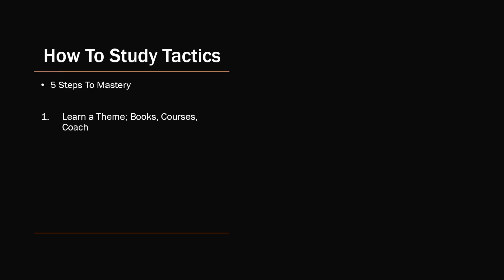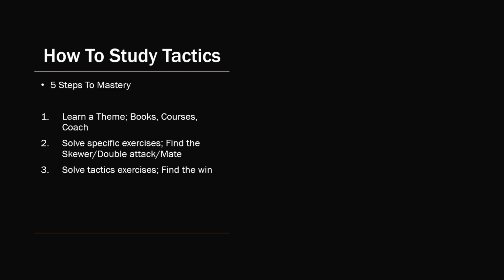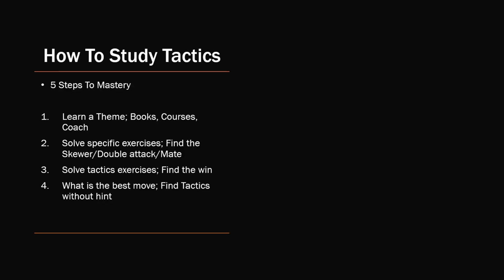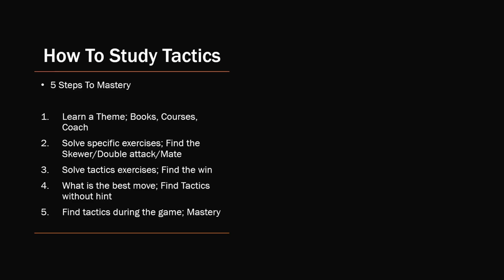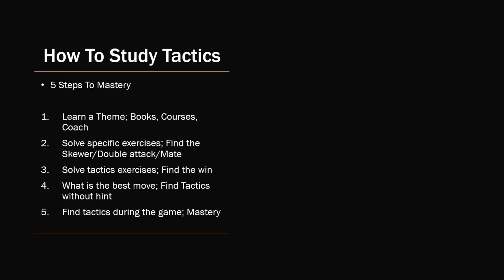2 How To Study Tactics Theory